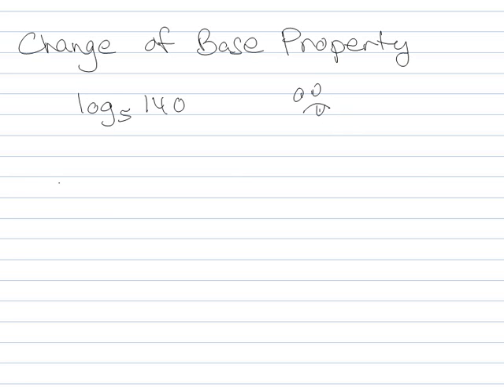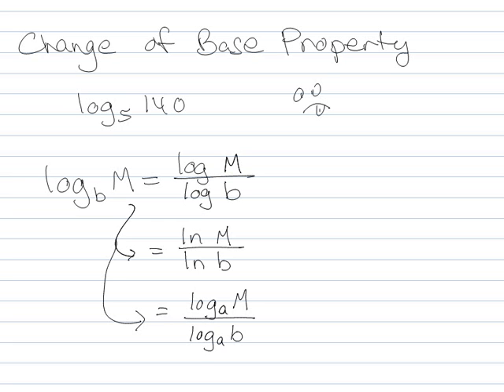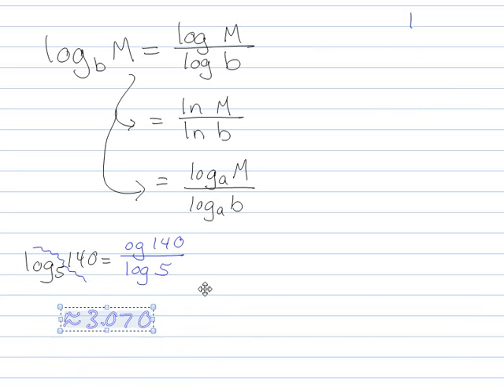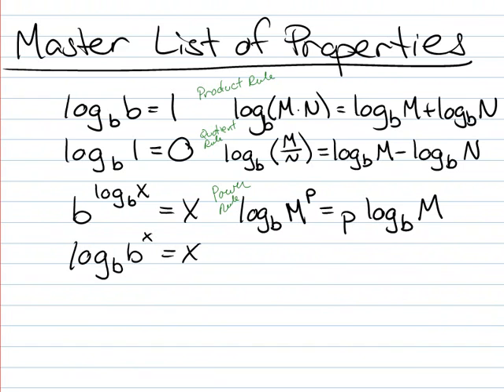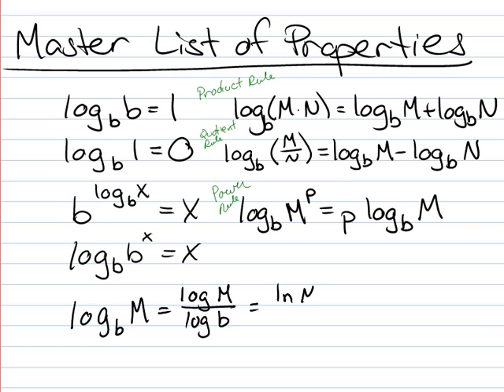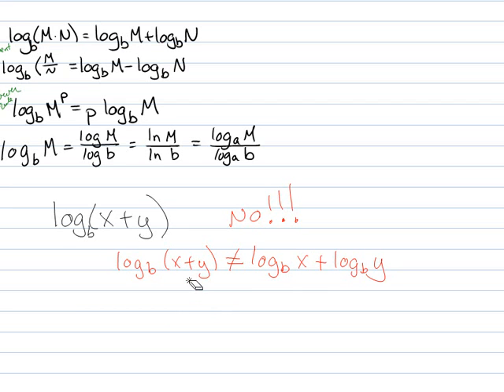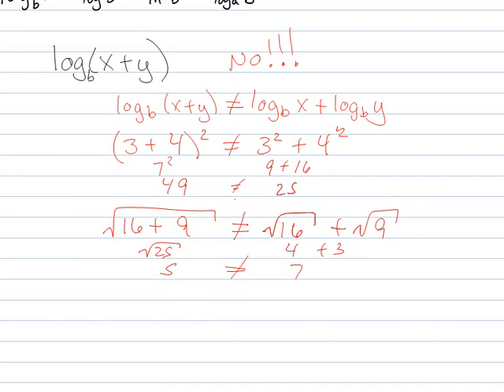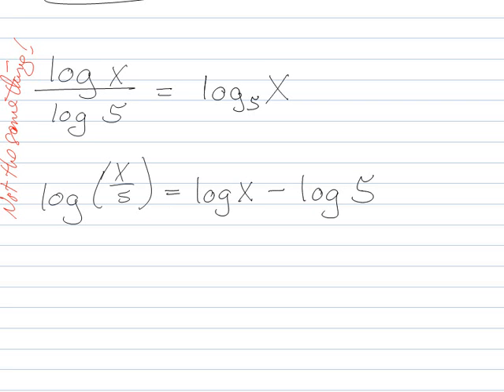Change of Base Property